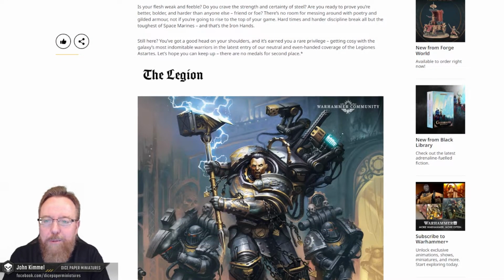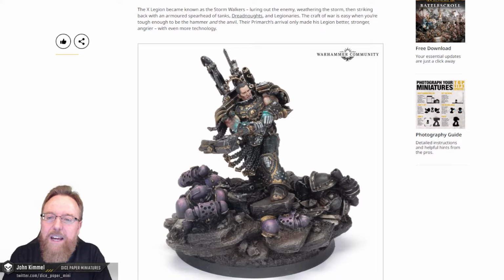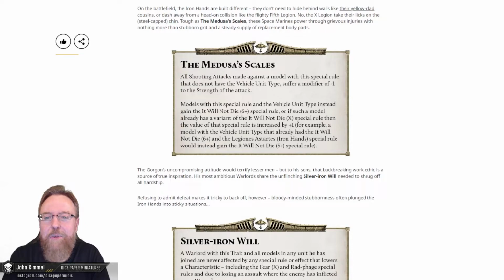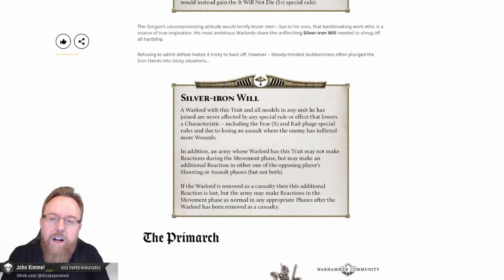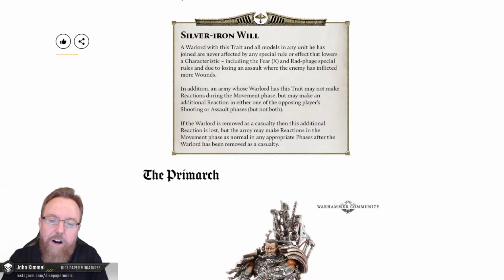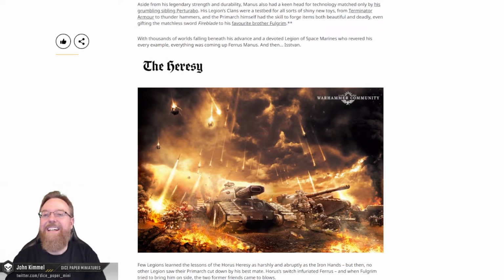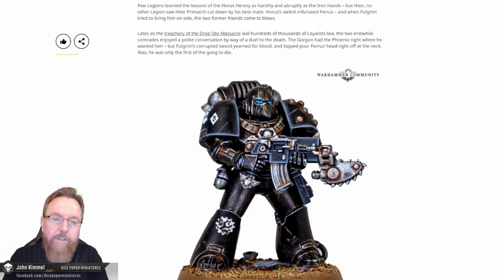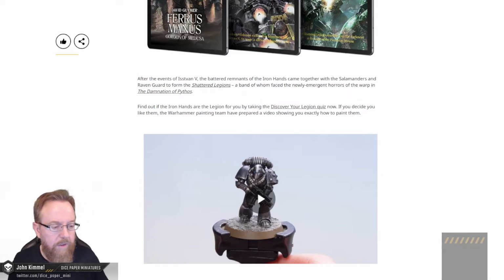Warhammer: The Horus Heresy – Iron Hands – Legion Rules Teaser Review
As new player, I'm not sure (exactly) which legion I want to play in the NEW Warhammer: The Horus Heresy. The Warhammer Community has been posting rule teaser updates recently, leading up the launch of the game on Saturday, June 4th. I'll be posting my thoughts on each of the rule teasers in hopes that it helps me decide (with your feedback) which legion to play in this new edition of the Horus Heresy.

Timecodes
0:00 - Intro
1:01 - Iron Hands
4:35 - Rules Teaser
12:42 - Summary

► Sign-up for the Newsletter for special offers and upcoming events.

About Dice Paper Miniatures…

Hi, I’m John Kimmel. Dice Paper Miniatures is a channel that features my own personal hobby-related projects, which includes the process of creating fantasy art, discussing game design specific to tabletop and card games, miniatures painting and sculpting tutorials, in addition to hobby news, reviews, and unboxings.